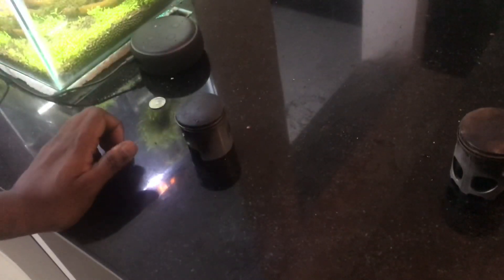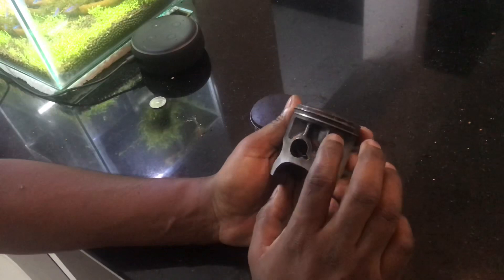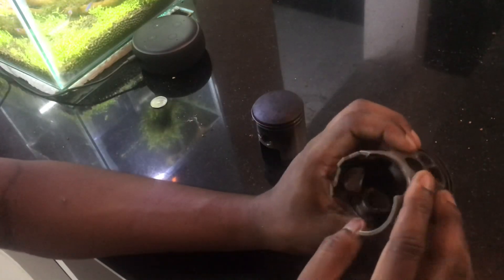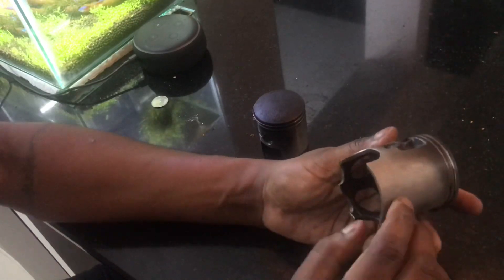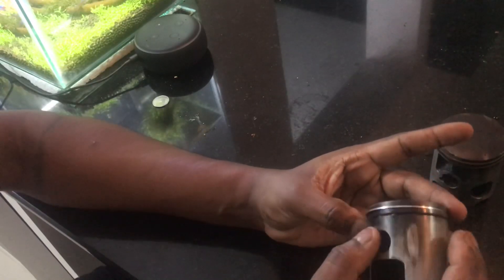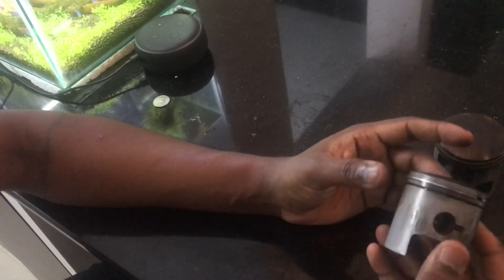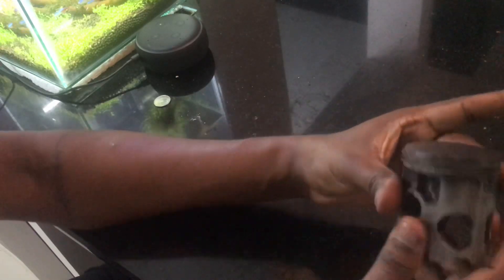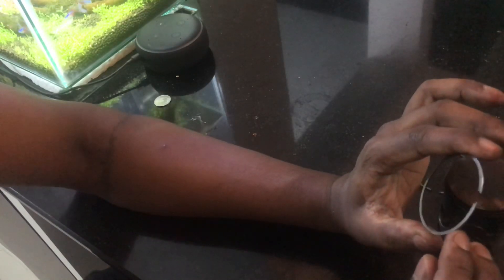When to replace piston/rings | when to rebore the cylinder? | Yamaha RX | Suzuki Shogun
Detailed answers with examples on when to decide weather rebore to next oversize or replace pistons or just replace rings | Yamaha RX | Suzuki Shogun